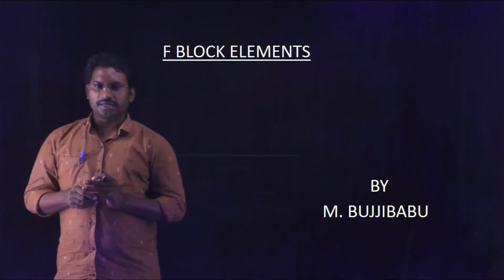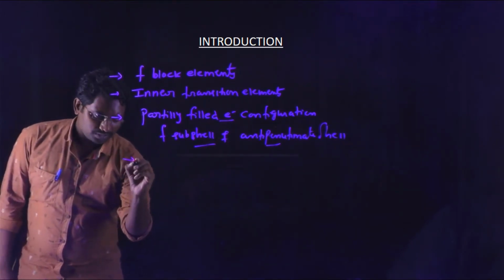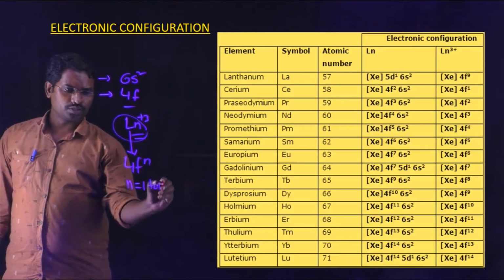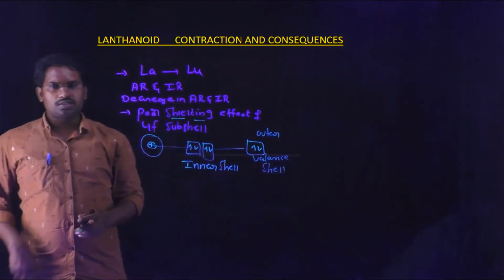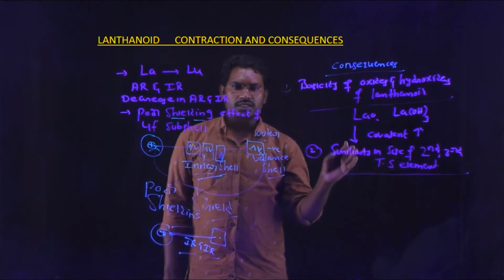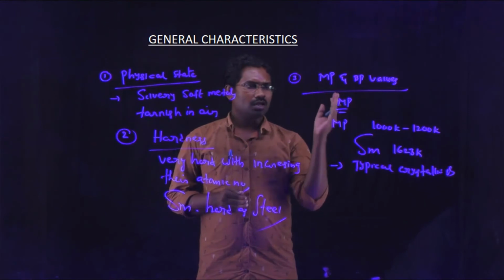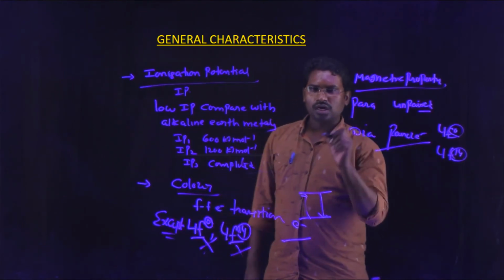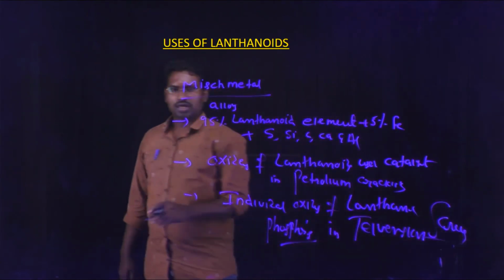F BLOCK ELEMENTS PART 1 BY BUJJIBABU SIR